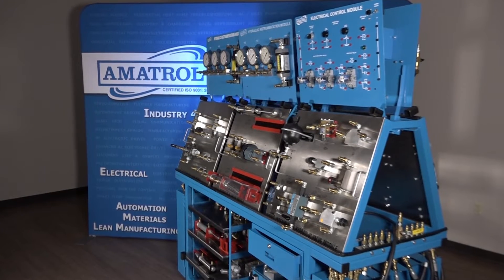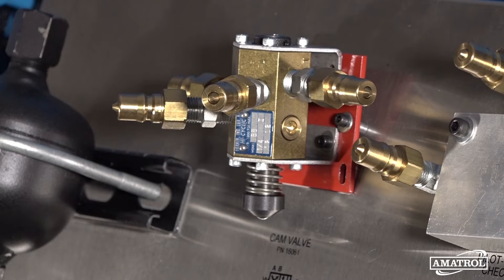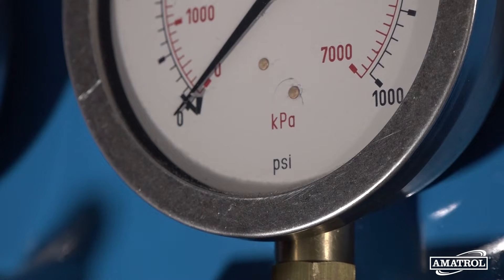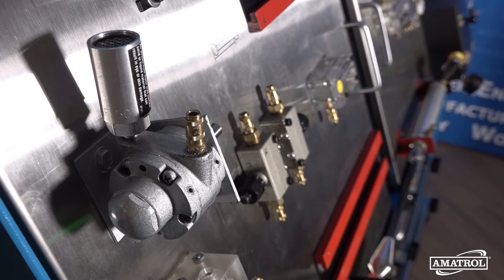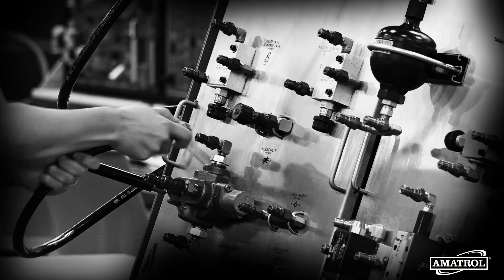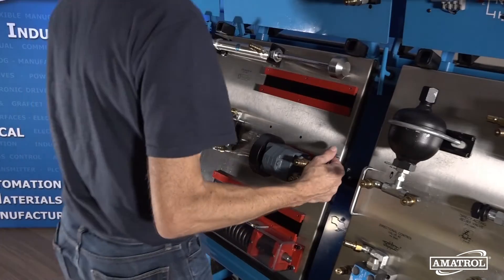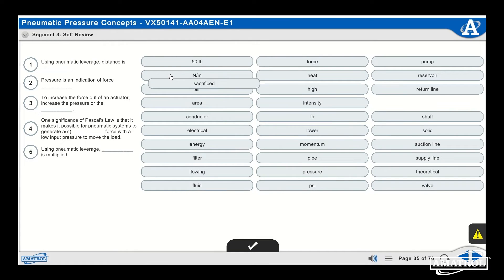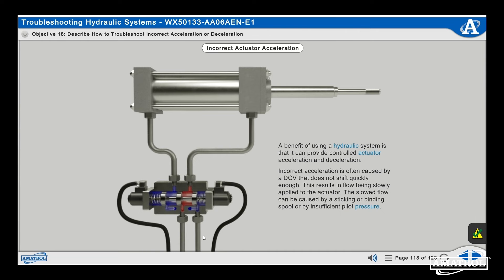HYDRAULIC AND PNEUMATIC TRAINING - Amatrol's POWERFUL 850-CD1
This video provides an overview of Amatrol’s Basic Fluid Power Learning System – Double Sided A-Frame Bench with Two Hydraulic Manifolds, including its operation and main features.

An immense number of industrial functions operate by using pneumatic and hydraulic systems. Due to such widespread use, it is critical that technicians be well-equipped to handle these fluid power systems.

Amatrol’s Basic Fluid Power Learning System teaches users to install, operate, design, and troubleshoot basic fluid power systems for a variety of applications. Both basic hydraulics and basic pneumatics are covered by this system.

The system is constructed as a mobile double-sided A-frame to allow multiple users to perform hands-on activities concurrently. Actuators, valves, hoses, fittings, and instrumentation panels for both pneumatics and hydraulics are included. The panels can be easily removed, repositioned, or even stored in slots underneath the work bench. This allows for the user to set up the workstation in the best configuration for their task. Likewise, additional panels can be added to expand the system’s capabilities. Offered expansion panels include Intermediate Hydraulics, Advanced Hydraulics, Electro-Hydraulics, Intermediate Pneumatics, Advanced Pneumatics, Electro-Pneumatics, and Electro-Fluid Power.

In addition to industrial-grade fluid power components, the system also includes an instructor’s guide, installation guide, student reference guide, and interactive multimedia curriculum. Using the curriculum, users will learn to construct and actuate both hydraulic and pneumatic circuits. Other topics covered include pressure and flow, pneumatic leverage, pneumatic and hydraulic speed control, and air flow control and measurement.